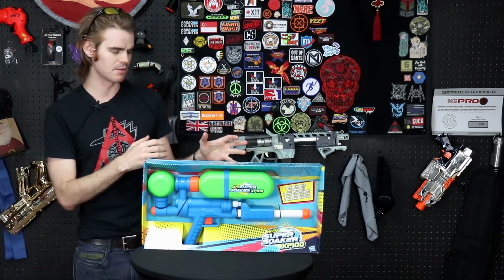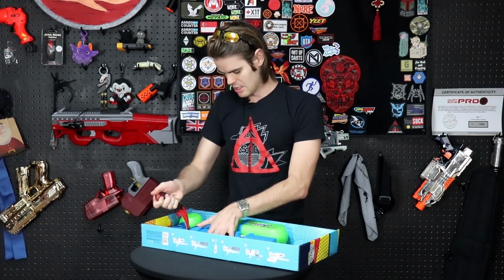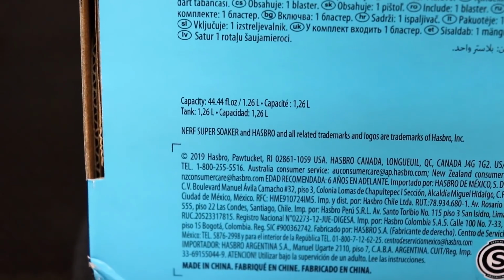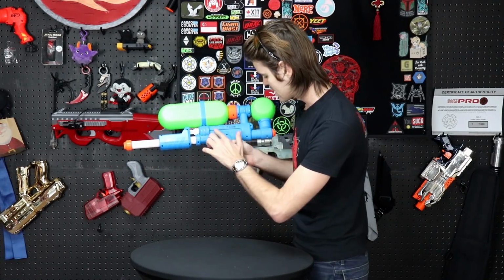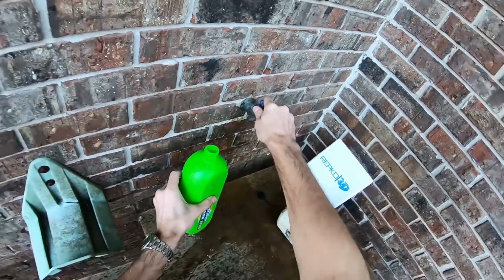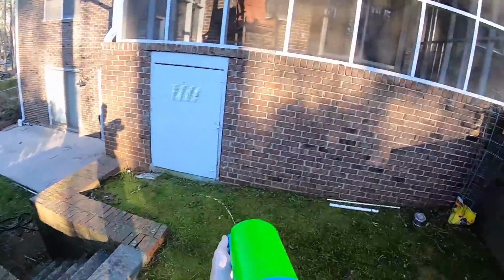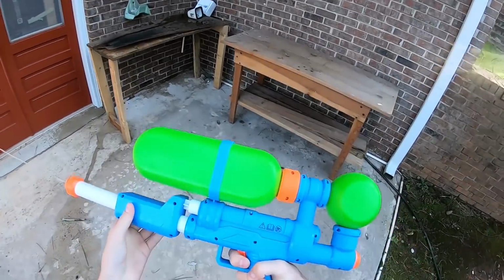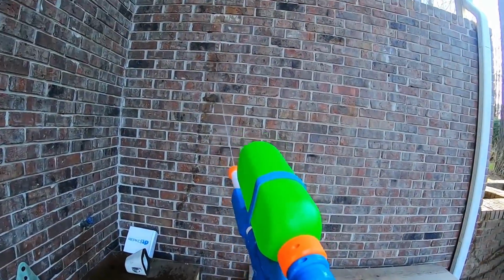Honest Review: NERF Super Soaker XP 100 (A Classic Reborn!)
SUPER SOAKERS ARE BACK!
It is certainly a really pleasant surprise to see the return of the king.  Real supersoakers with real pressure, dolled up for 2020 sure, but this hits like the original gangster.  Now if only they'd bring back CPS too!

This one appears to be a Target Exclusive

My fanmail address is:
Drac Thalassa